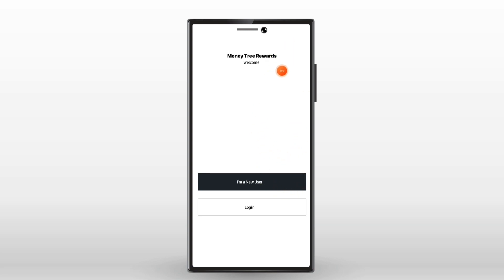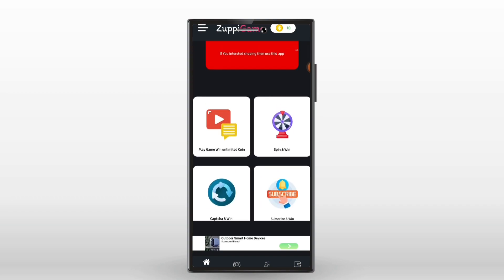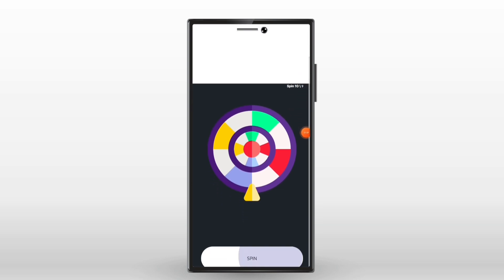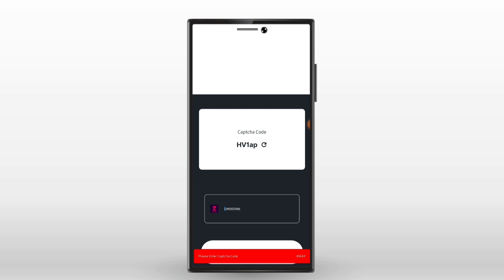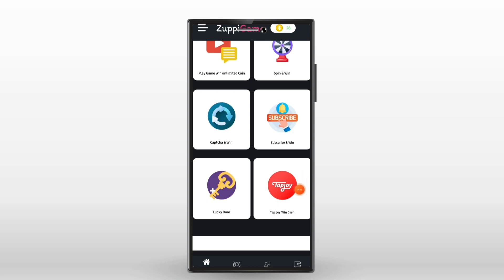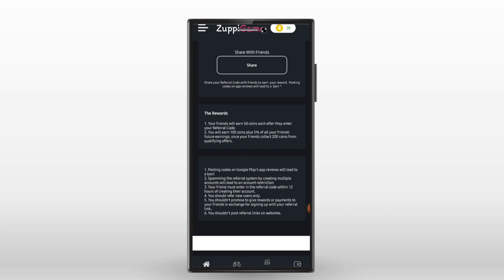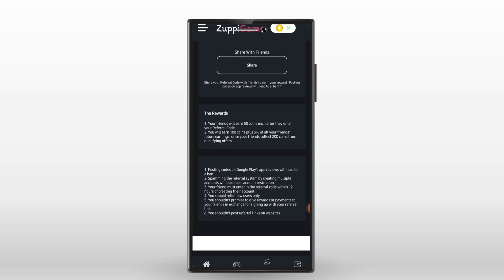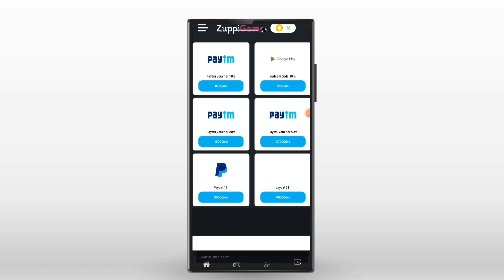Super money earning app | Best money earning App Malayalam | Best money earning apps 2023 paytm earn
money making malayalam
paytm loot malayalam
unlimited money video,earn at home apps,gaming money making video
malayalam 2020,money making apps,online money making malayalam,money
1. earn money online from mobile
2. earn money online from mobile malayalam
4. earn money online from mobile 2020
5.online money Malayalam
6. online money
8. Part time job
9. part times jobs malayalam
10. part times jobs malayalam 2020
11. Part time jobs
12. Part time jobs 2020
14. make money online
15. make money online 2020
16. make money online malayalam
19. earn money online from mobile
20. earn money online from mobile malayalam
21. earn money online from mobile malayalam 2020
24. online money Malaya
25. make money online 2020
26. simple way to earn money online
27. simple way to earn money online malayalam
28. simple way to earn money online 2020 29. simple way to earn money online
malayalam 2020
41. part time job
42. simple online jobs
43. best earning app 2020
44. best earning apps for android 2020
45. online earning
46. earning apps
47, earning apps for android
48. how to earn money online
49. paytm cash
50. spin and earn money
51. how to make paytm chash
52. how to make paytm chash
54. how to make paytm chash malayalam 2020
55. how to make paytm chash easily
56. easy way for earn
57.easy way to online money making malayalam
58. easy way to online money making malayalam 2020
59. easy way for online money making 2020 60. how to earn paytm money
61. how to earn money online malayalam 62. earn from home
63. work from home jobs
64. nice online jobs
65. earn money in 2020
66. video app
67.online part time jobe
68. online part time jobe malayalam
69. online part time jobes malayalam 2020 70. part time job malayalam 2020
71. Paytm cash malayalam
72. How to make paytm cash
73. Paytm unlimited trick
74. Daily cash
75. Money making apps malayalam
76. Paytm cash earn app malayalam
77. Money making app trick
78. Daily money
79. Mobile recharge app
80. Tricks malayalam
81. money trick
82. money making app
83. money making malayalam
84. Techy tricks
85. free paytm cash
86. New money making
87. moneymaking apPP
88. Free cash
89.Unlimited trick malayalam
90. easy ways to make money
91. how to make money fast
92. work from home jobs
93. home business
94. home based business
94. online job
96. how to make
97. working from home
98. how to earn
99.aLLbest money making apps malayalam 100. best money earning apps
malayalam 101. best money earning apps for Android 102. best money earning
103. best money Earning app 2020
104. earn money onlune
105. money making apps
106. money making sites
107. passive income
108. make money online 2020
109. how to
110. new money earning app
111. work from home app malayalam
112. kerala
113. best money making apps malayalam 2020
earning app money earning apps
malayalam|best money earning app 2..
how to earn money in paytm malayalam